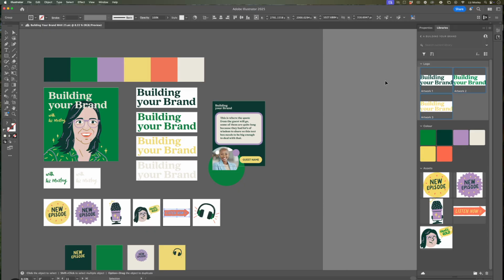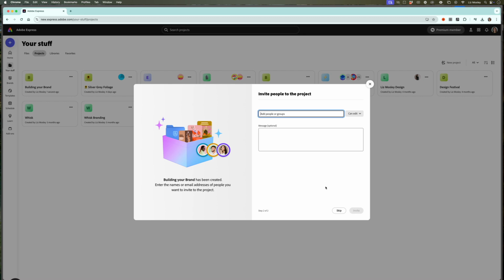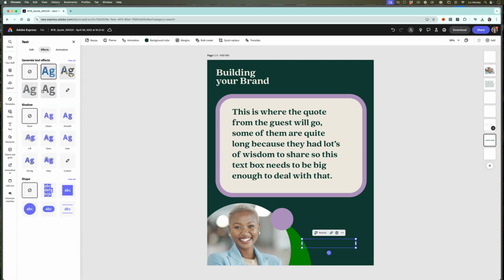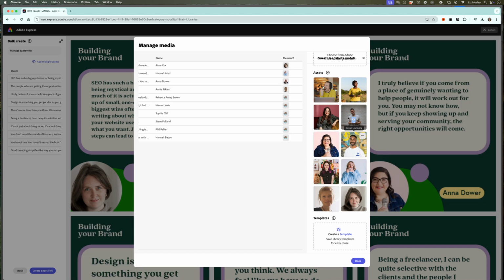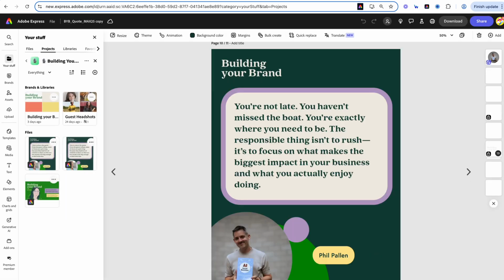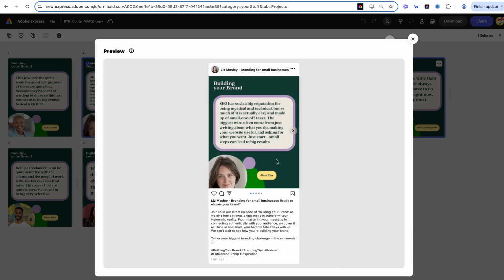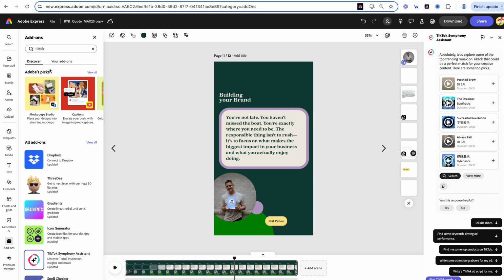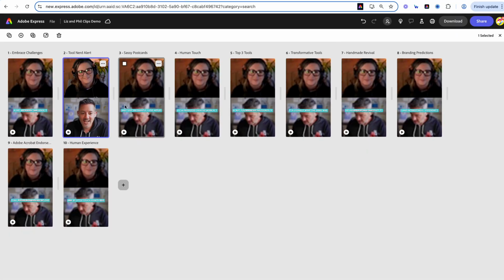Unlocking Speed and Scale with Brand Content | Adobe Creative Cloud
Join Adobe Live hosts Liz Mosley and Andy Lambert for an engaging session on transforming your creative system. See how you can create on-brand content faster by taking a strategic approach to scalable content production.

In this session, you will learn to:

Transform your design system content from Photoshop, Illustrator, and InDesign files into Adobe Express templates with locked elements and style controls with guardrails in place
Empower extended teams to create on-brand content that maintains your creative vision and quality standards using approved assets
Enable collaborative workflows by sharing feedback and editing projects live with your entire team
Work faster with smart templates, allowing your teams to respond rapidly to market demands without compromising design excellence
Fast-track evolving core brand designs into multiple channel assets that stay true to the brand vision